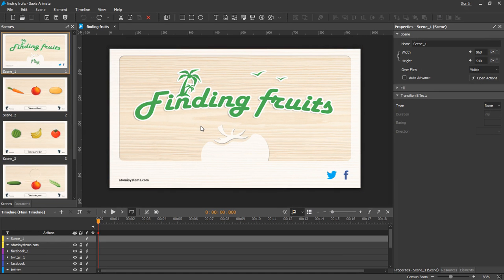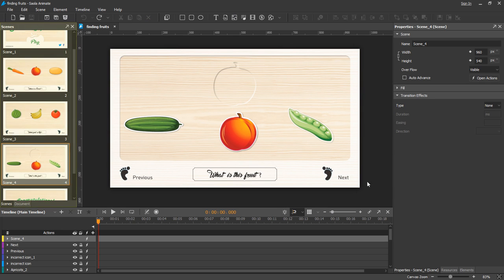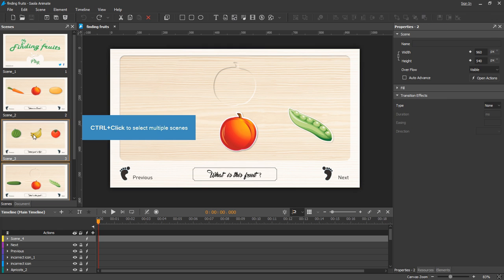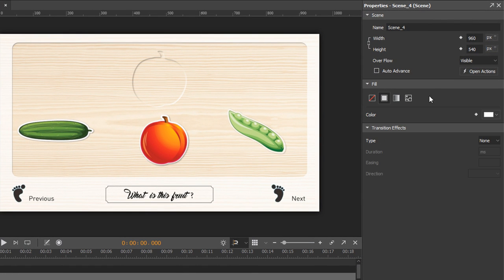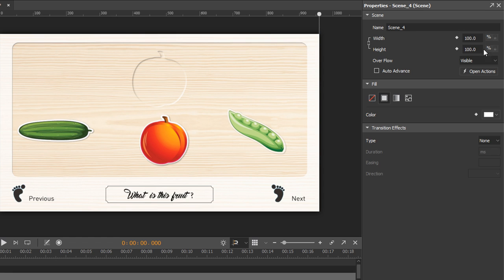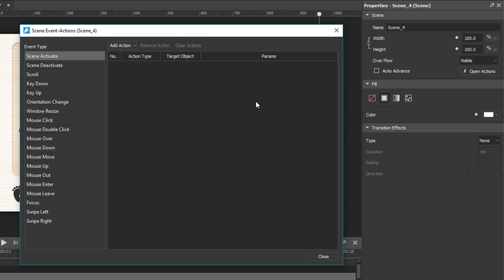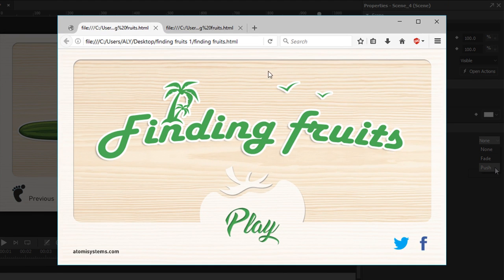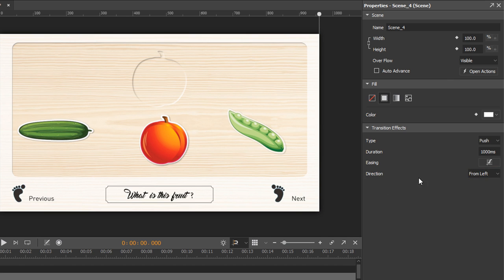Scenes in Saola Animate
This tutorial presents the concept of scenes in Saola Animate.